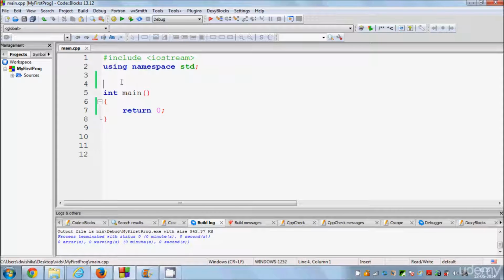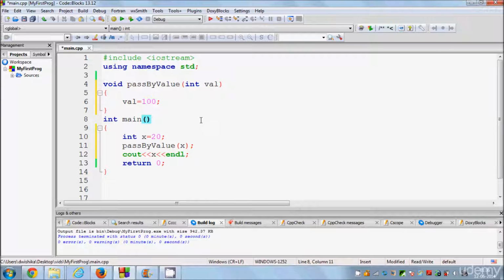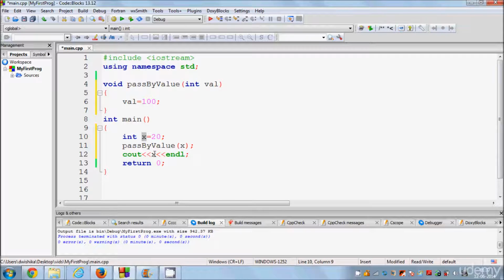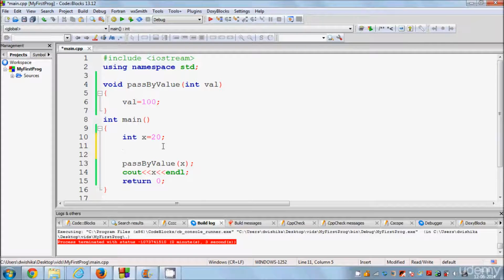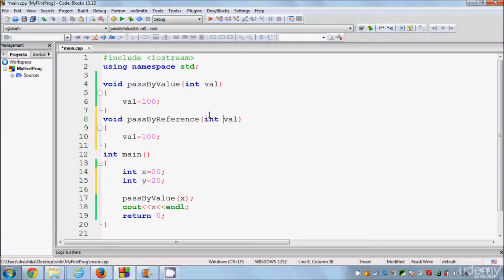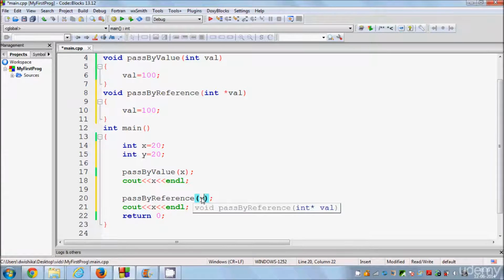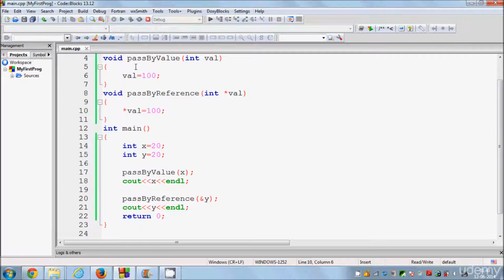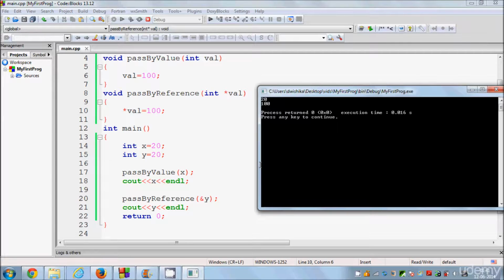023 Pass by Reference Value in C